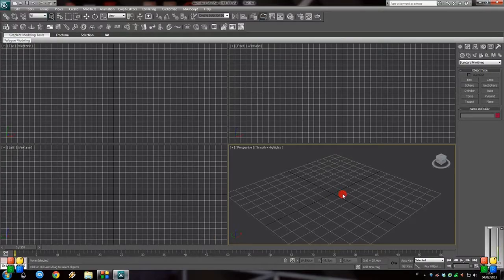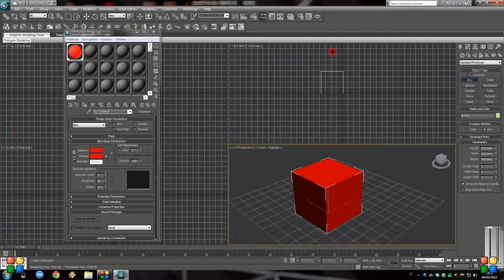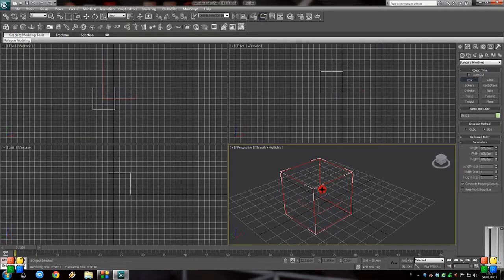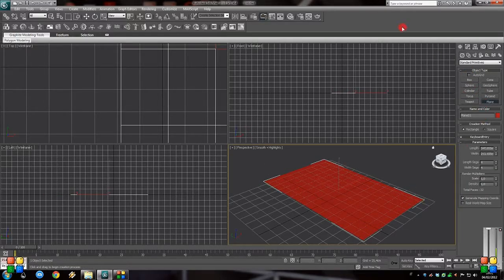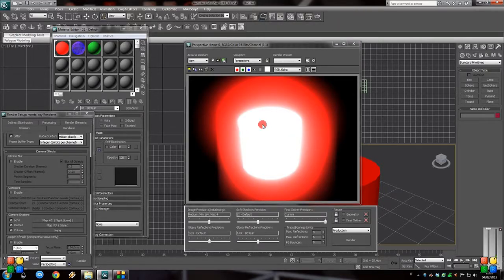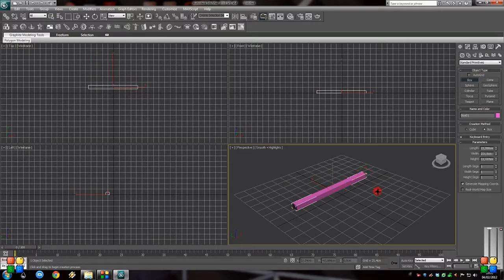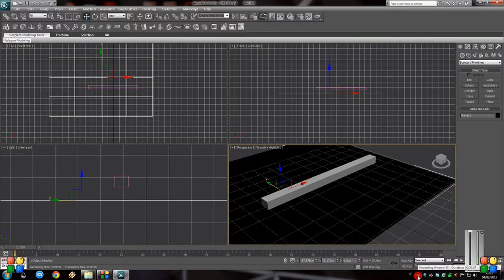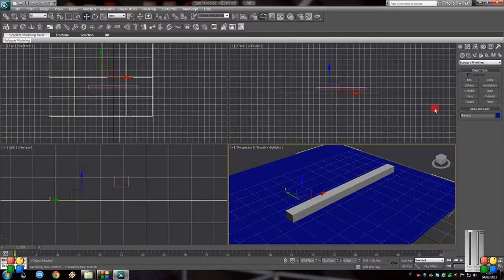3DS MAX 2017 TUTORIAL PART 3 HD